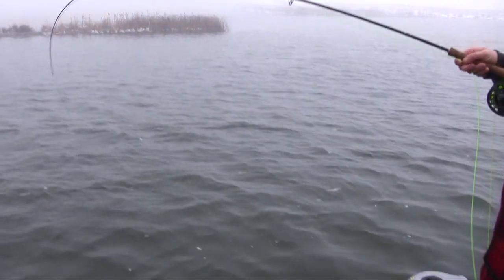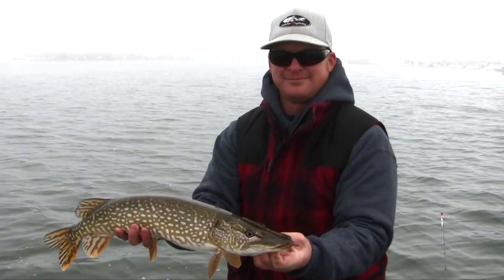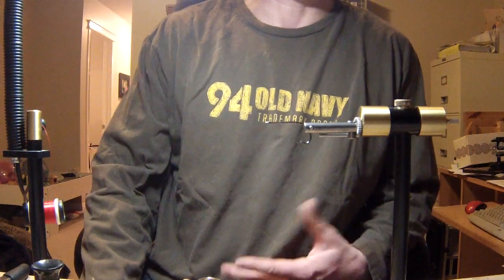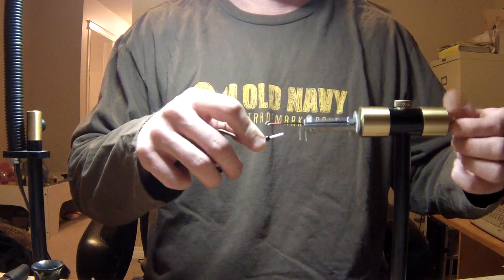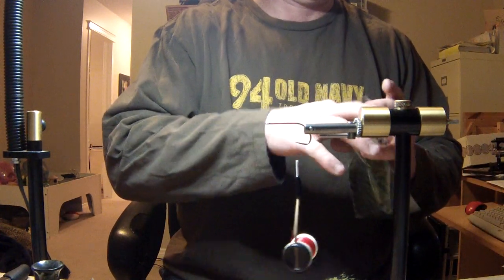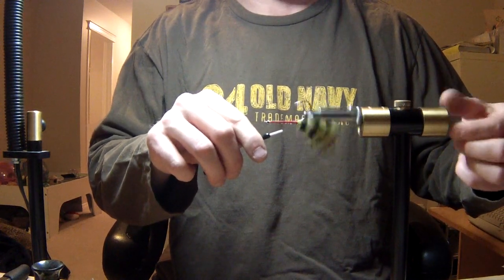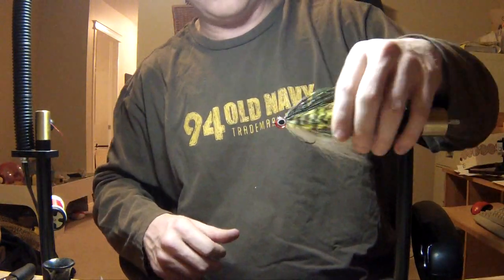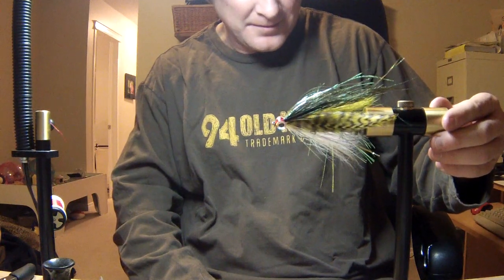Pikeminnow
Tying a fly that imitates a juvinile pike or walleye (pike food).